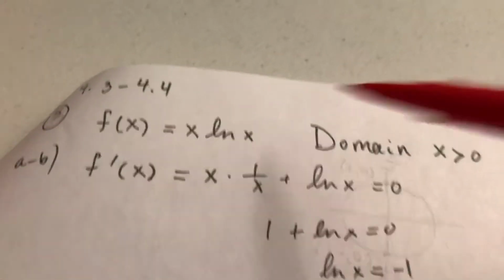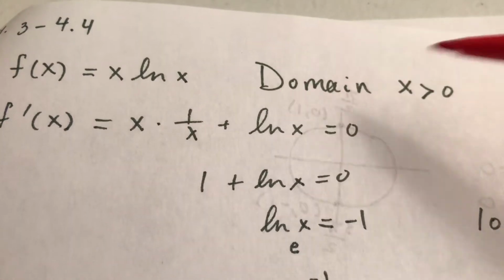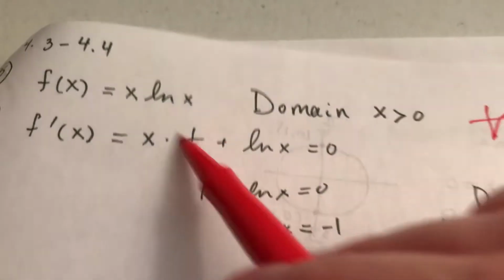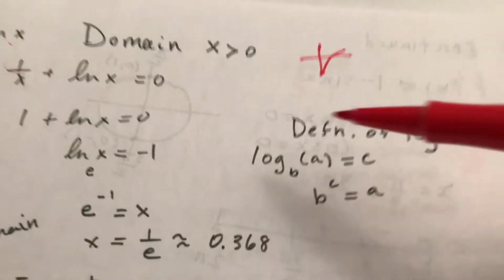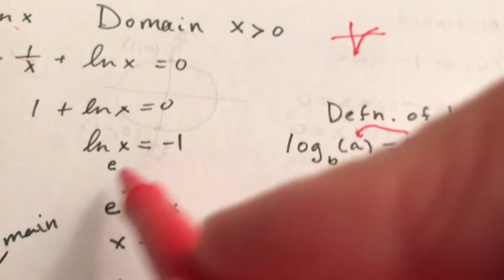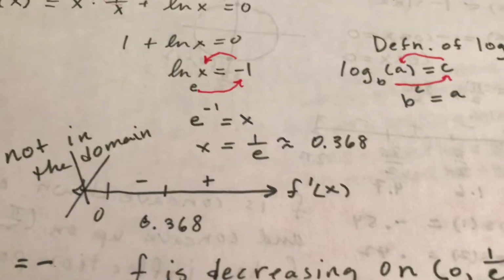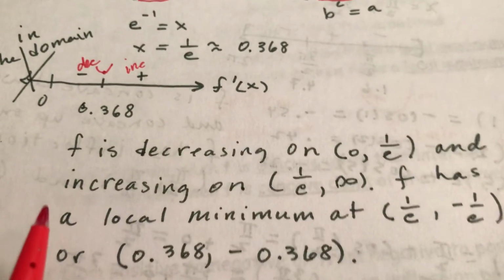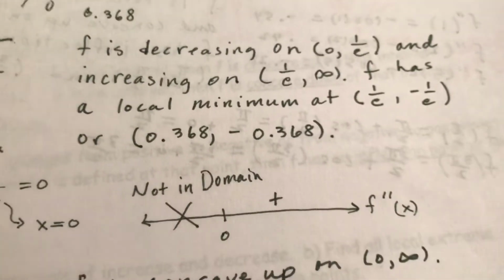Math181 4.3-4.4 Ex 5 a-b